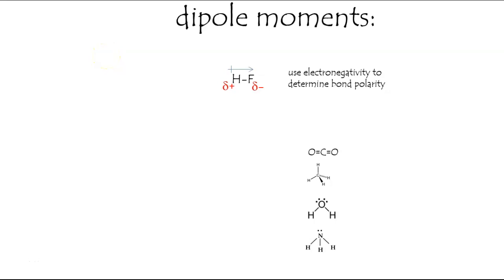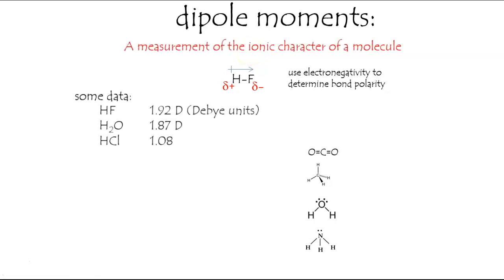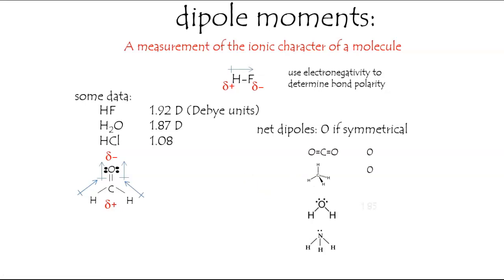ib6.17 dipole moments